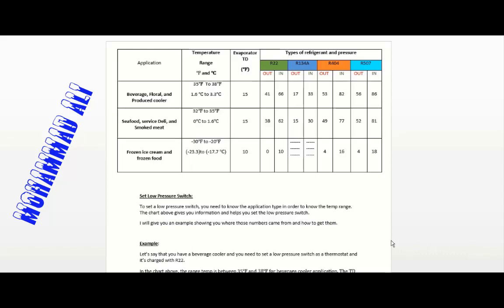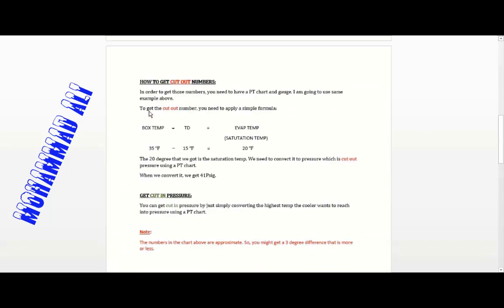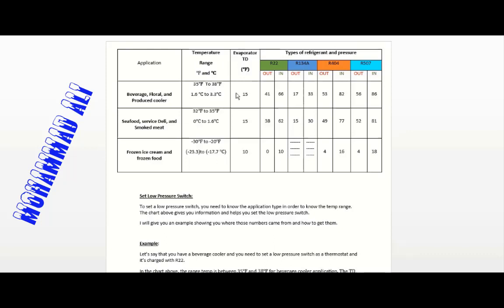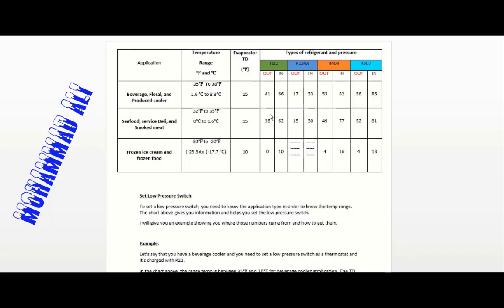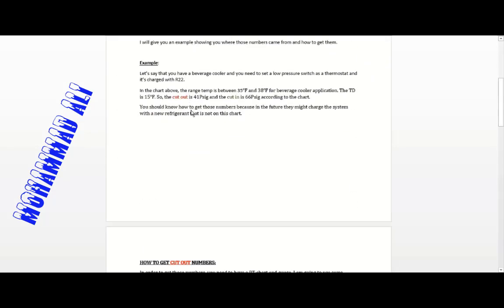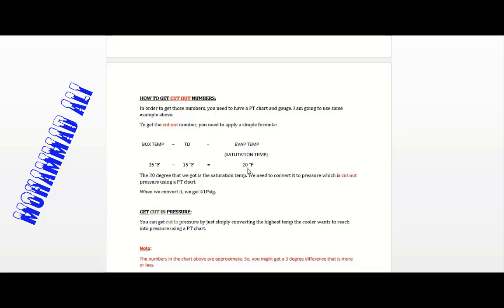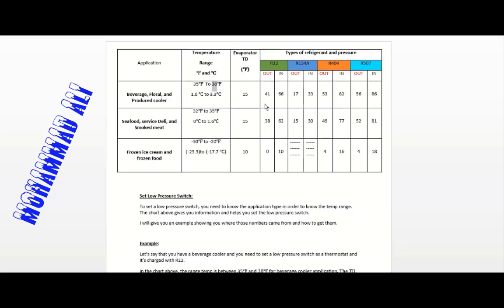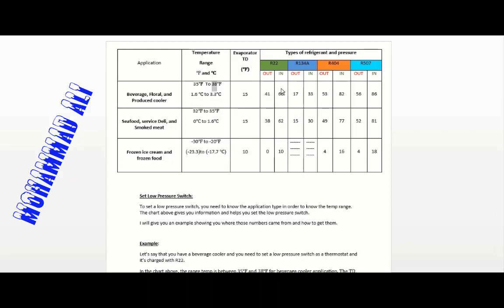How to Set low pressure switch as a thermostat.